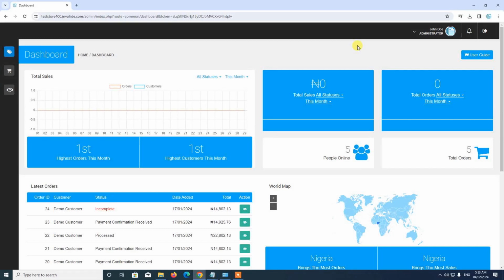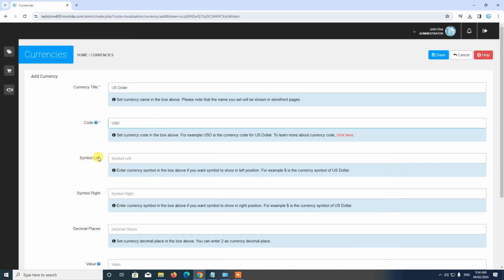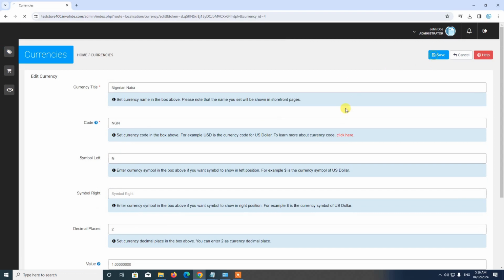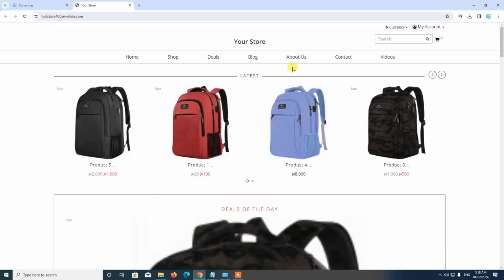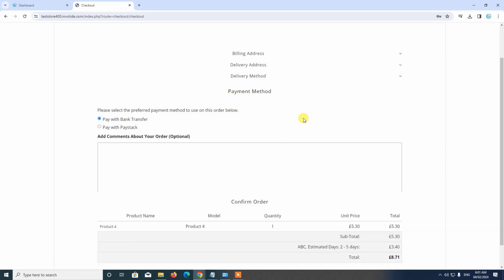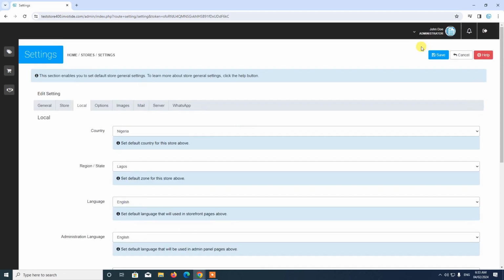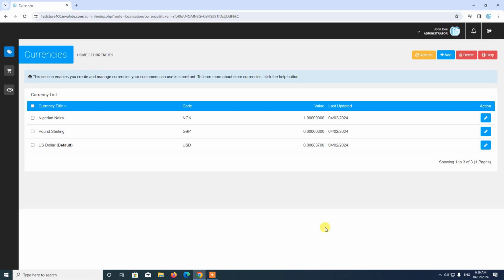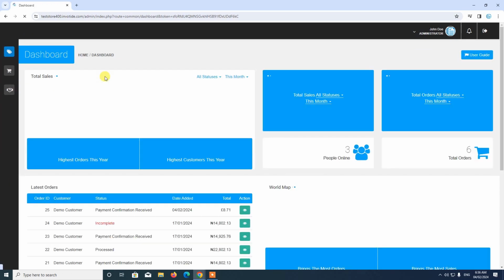How To Setup Multiple Store Currencies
This video guide will show you how to setup multiple store currencies in Invotide admin panel.